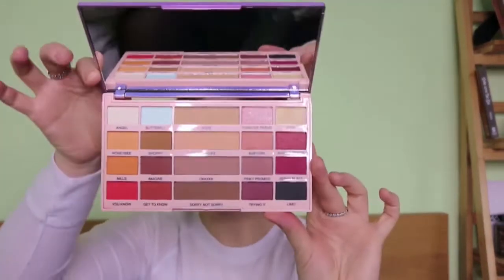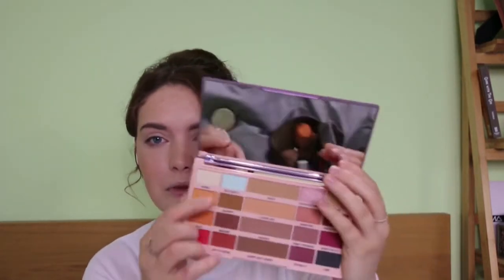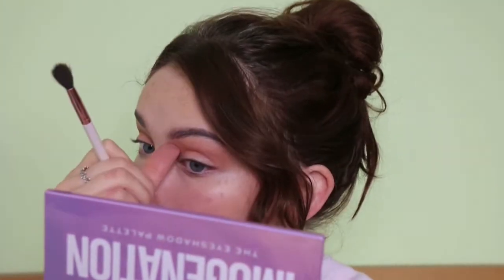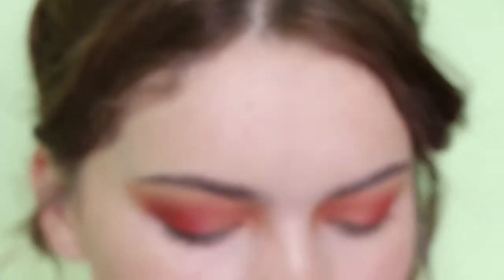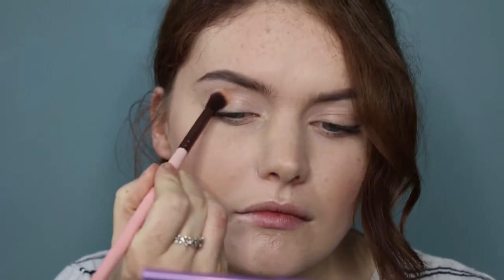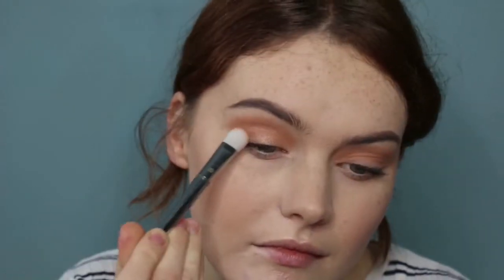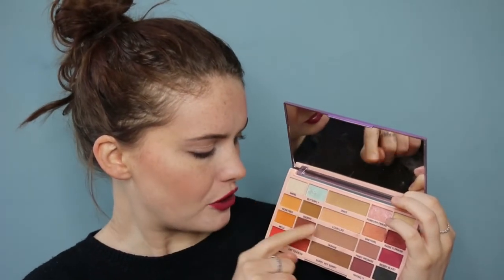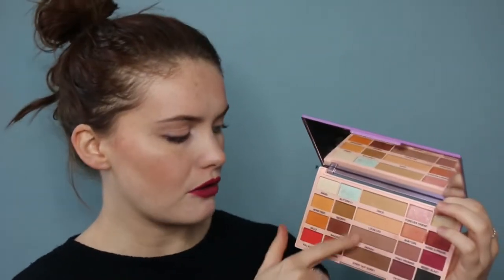Revolution Imogenation Palette 1st Impressions plus 4 Eye Looks | Cruelty Free | BellaIzzy